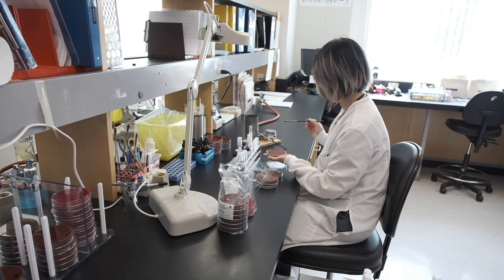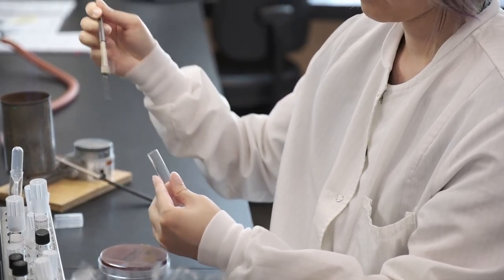Outbreak investigation is a team sport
Epidemiologist Marsha Taylor discusses BCCDC's team approach to investigating food-borne illness outbreaks.